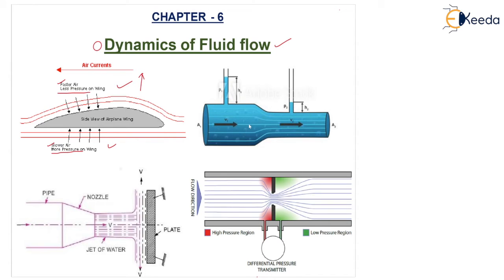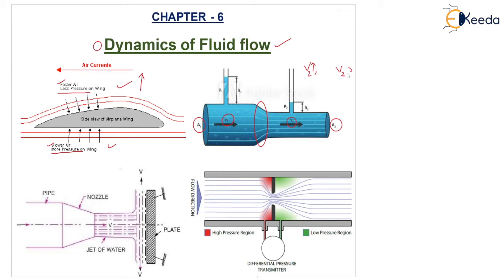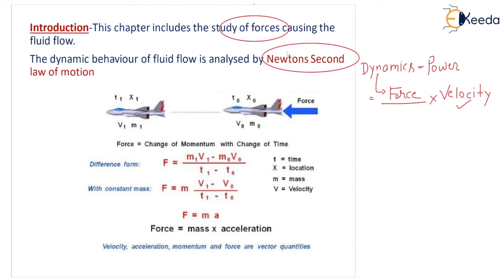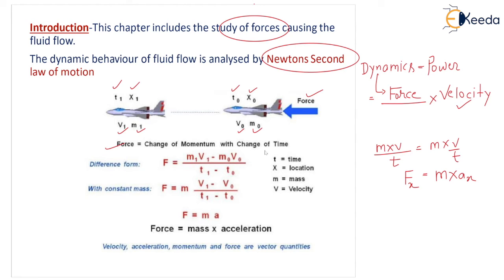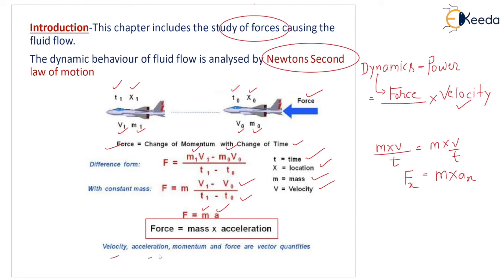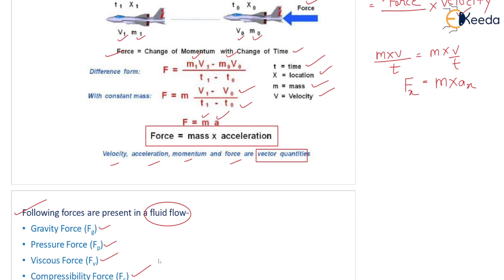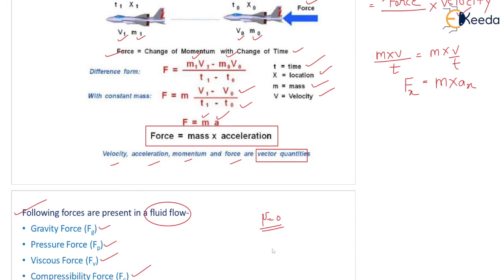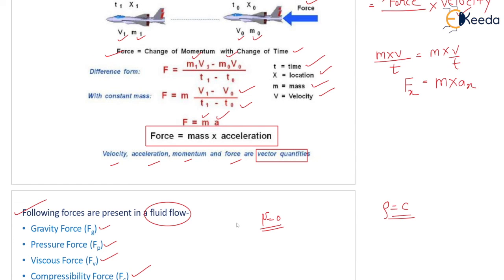Complete Introduction To Fluid Dynamics | GATE Fluid Mechanics & Hydraulic Machines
In this video, we delve deep into the fascinating world of Fluid Dynamics, a fundamental topic in Fluid Mechanics and Hydraulic Machines, specifically tailored for GATE aspirants.

🌊 Video Overview:
In this comprehensive session, we provide a detailed introduction to Fluid Dynamics, covering essential concepts and principles that are crucial for your GATE exam preparation. Whether you're a beginner or looking to brush up your knowledge, this video is designed to help you understand the core aspects of fluid behavior and its applications in hydraulic machines.

🔍 What You Will Learn:

Basics of Fluid Dynamics
Fluid Properties and Classification
Fluid Statics and Kinematics
Bernoulli's Equation and its Applications
Control Volume Analysis
Real Fluid Flow and Viscosity
Fluid Machinery Principles

Happy Learning.